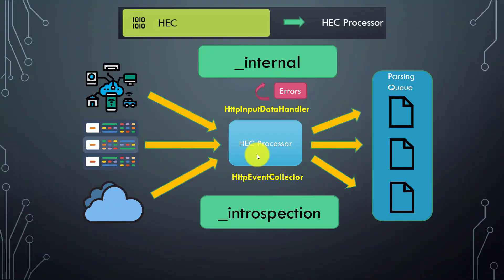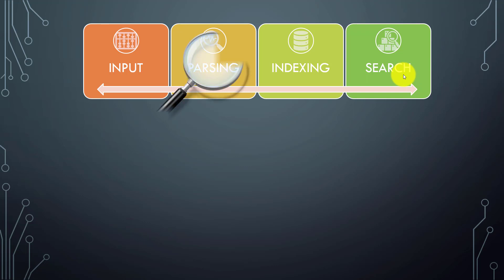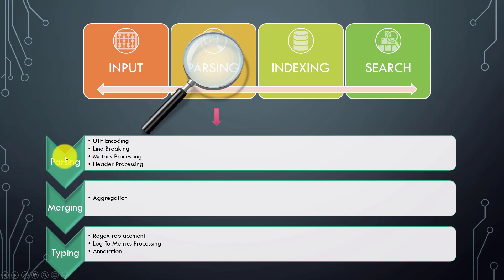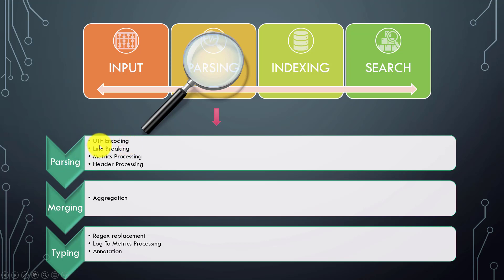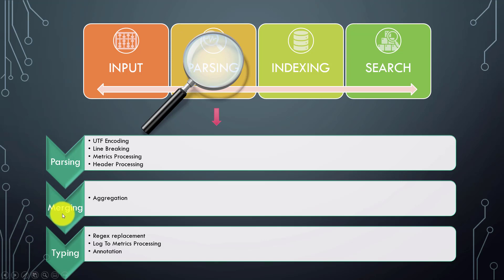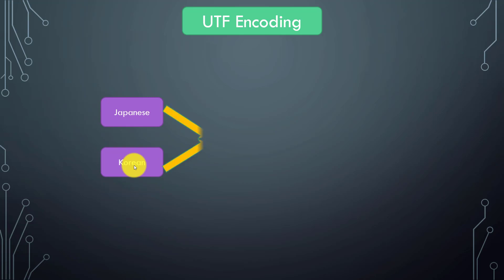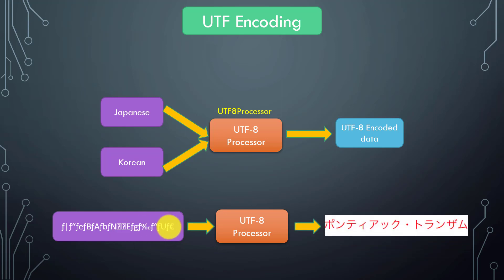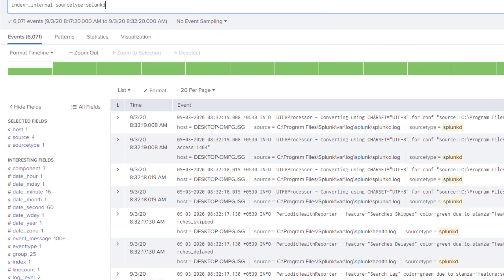Troubleshooting Splunk(Part 4) : Splunk internal log analysis for data parsing(utf-8,line breaker)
In this video I have discussed about splunk internal log analysis for data parsing(utf-8,line breaker)

Data and code used in this video can be downloaded from the below repo,